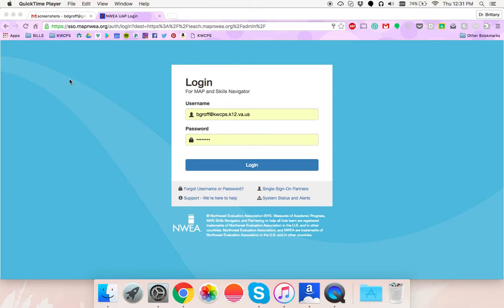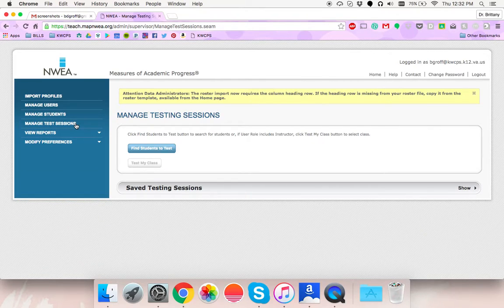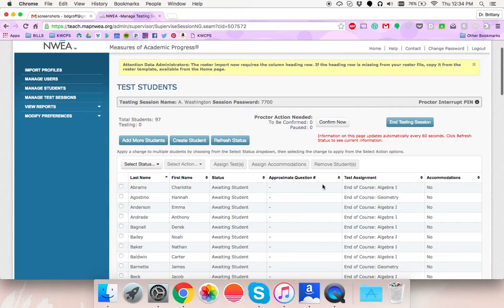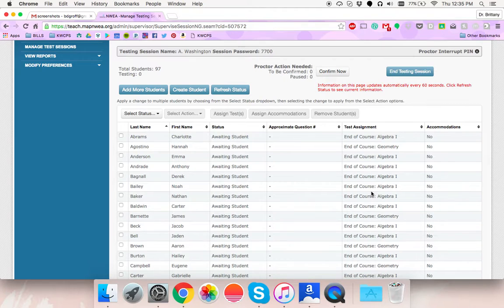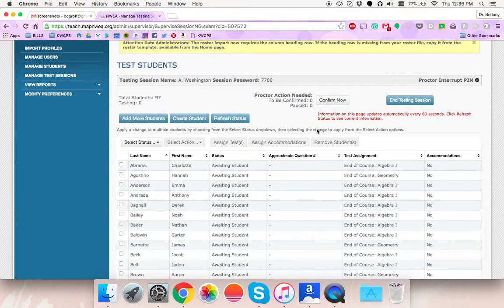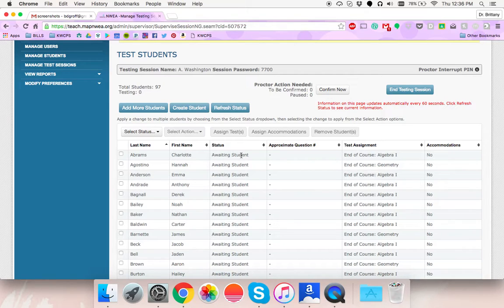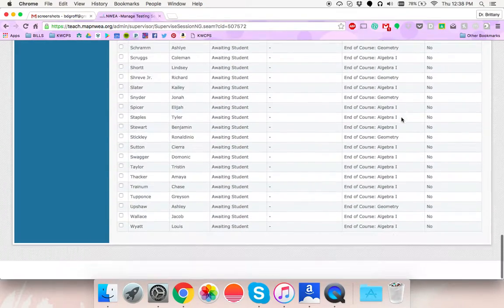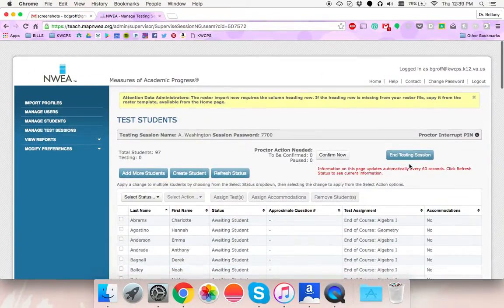MAP Update MS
Update for this fall's MAP testing!